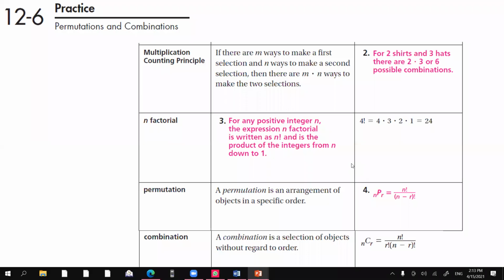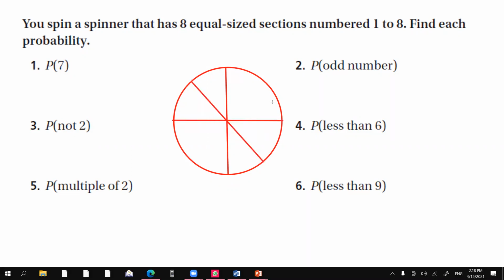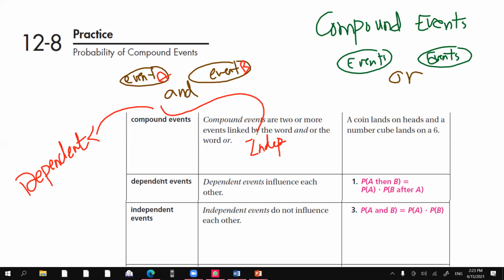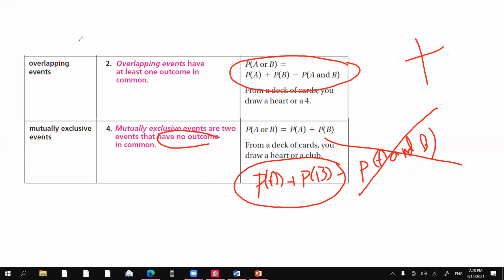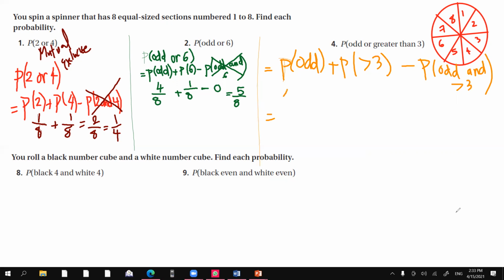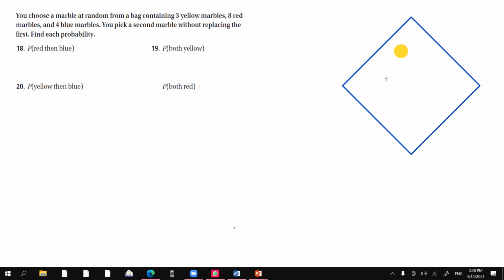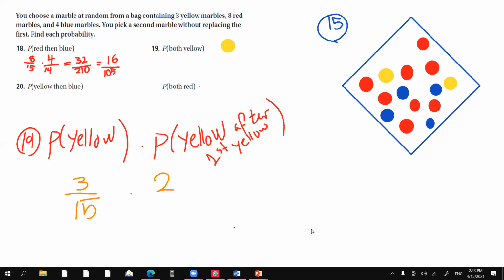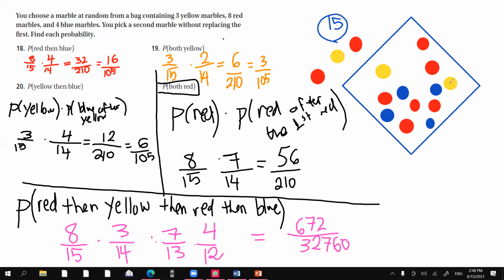Grade 8 ~ Final Revision ( Part 2)